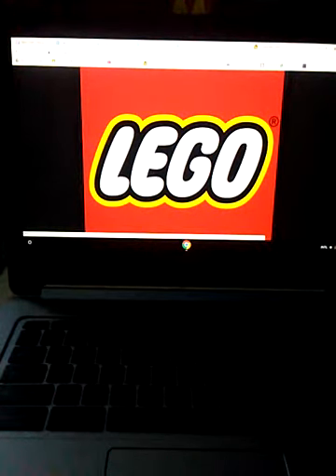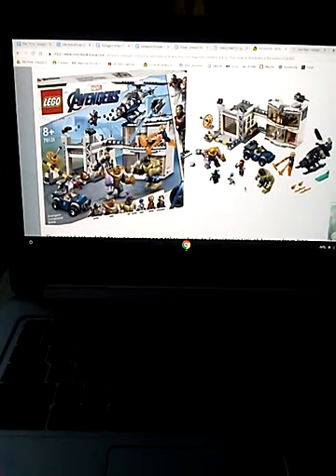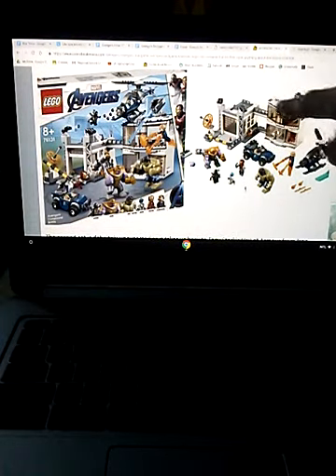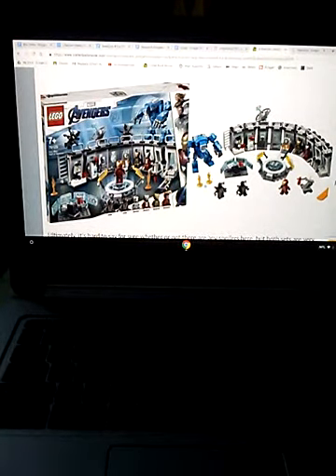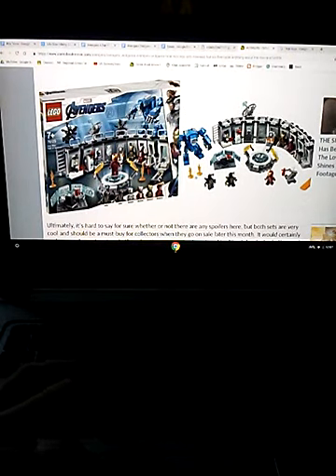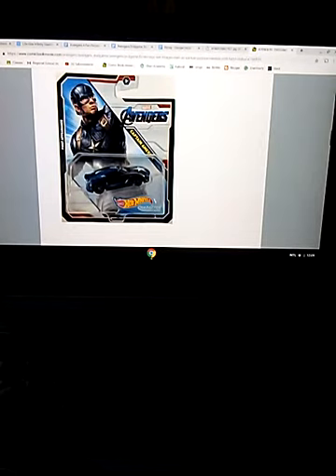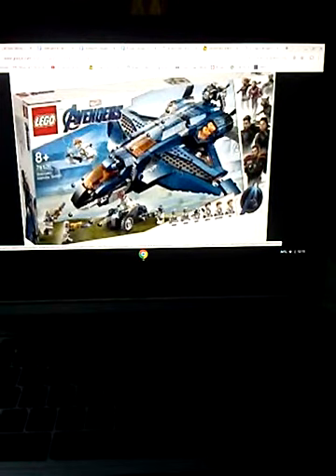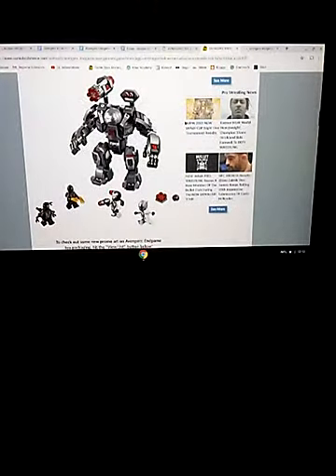All Avengers Endgame Lego Sets Revealed